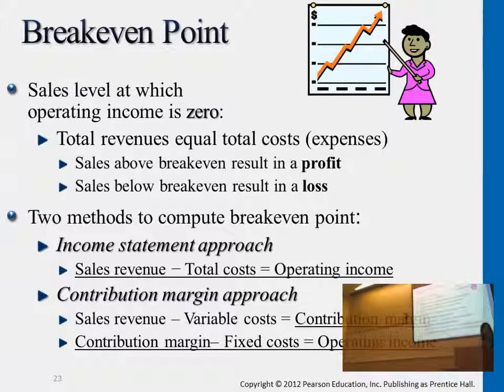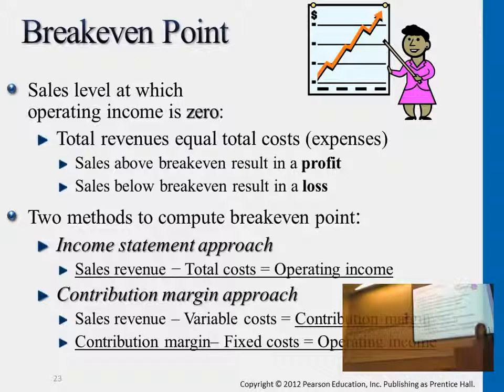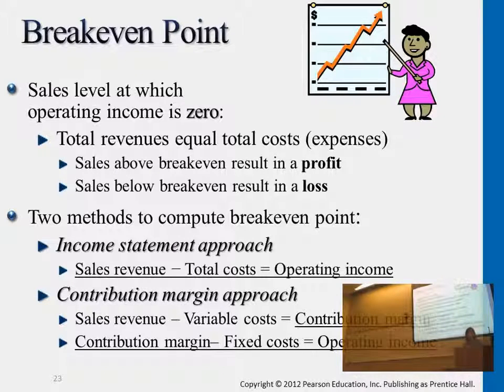How to Calculate Breakeven Point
Description:

After a brief review of fixed, variable, and mixed costs, the Professor goes on to give a general idea of what a basic CVP (cost-volume-profit) analysis is. Afterwards, breakeven point is defined (as well as how to find it). Both the income statement and contribution margin approaches are also outlined, as well as utilizing CVP for profit planning. Finally, a brief overview of sensitivity analyses are given (and what they are used for).